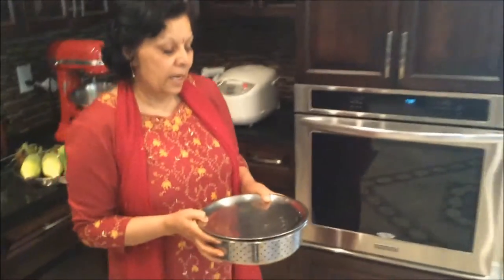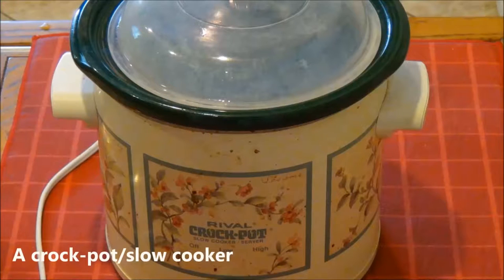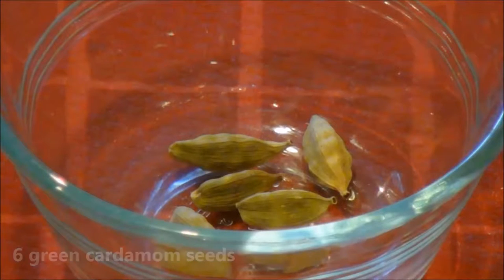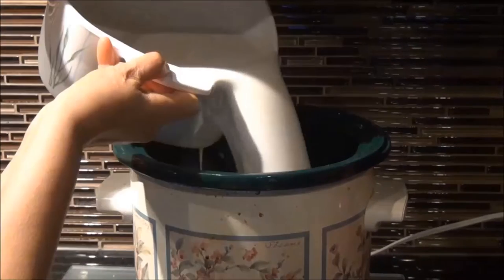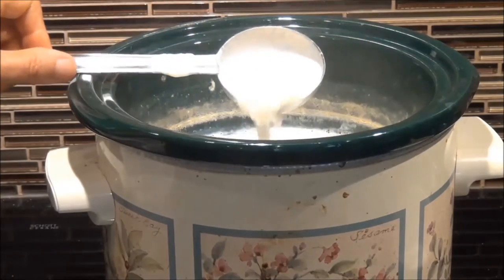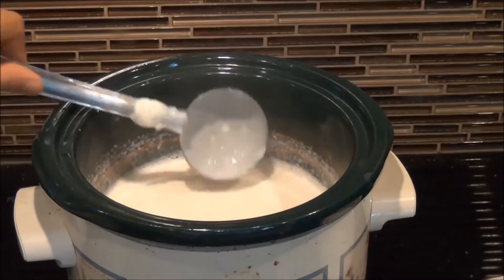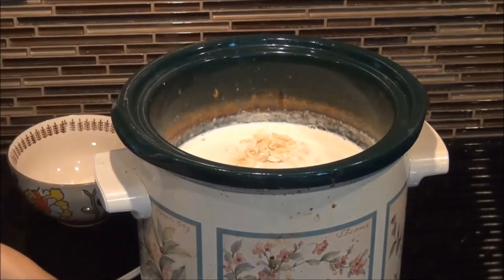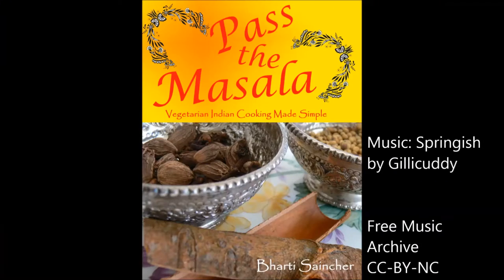Slow Cooker Creamy Rice Pudding - PASS THE MASALA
Slow cooker Creamy Rice pudding infused with saffron, slivered almonds & raisins.  Delicious dessert, served warm or cold. Do try it on your pancakes, a regal treat!!!

Traditionally, kheer is made on stove top in a heavy based pan.
The Milk is reduced on low heat for hours.  But, today, I’m going to show you a very easy and efficient way to make this delicious kheer using the slow cooker or the crock pot.

You will need: crock pot, bowl, mortar & pestle, ladle
½ cup or 8 Tbs. SHORT GRAIN RICE
To make it creamy: use KOKUHO ROSE RICE
7 cups homo milk
8 Tablespoons sugar                                                      handful raisins
6 green cardamoms, crushed seeds                           ½ cup slivered almonds
6-8 strands of saffron
Alternatively Use: KOKUHO ROSE RICE - Makes More Creamier Delicious Rice Pudding
Method
Clean and wash rice in cold water and set aside.
Soak saffron strands in 2 teaspoons of warm milk; set aside.
Soak almonds in hot water for couple of hours.
Open cardamom pods, crush seeds using mortar & pestle. Set aside.

Simply add rice and milk to the slow cooker, cover and cook on high heat for 4 hours.
Please note: depending on how strong your slow cooker is, you may be cooking on high power for the first hour and then reducing to low.  If you are unsure, check frequently for signs of burning milk adhering to the bottom of the pan.
For my older cooker, I was able to cook the kheer on high heat for 4 hours before reducing to low.
The secret to obtaining a creamy kheer is to add the sugar towards the end when rice is complete cooked. Adding earlier will prevent the rice from breaking down.

While the kheer is cooking, remove almond skins and chop into slivers, set aside.
About 2 hours later, you will notice a white creamy ring forming around the original level. It will get darker as the kheer is cooking. This is normal, Do not mix it into the kheer.

After 3 /1/2 hours, milk should have reduced to a third of its original amount and rice granules break down. Use a wire whisk to break up the rice granules further to make a smooth and creamy kheer.
 Add raisins and half of cardamoms.  In 4 hours, add sugar, mix until dissolved.
Add Almonds and remaining crushed cardamom seeds. Turn the crock pot off. Towards the end add saffron milk and mix well.

Spiced rice pudding, infused with saffron, and garnished with nuts, serve this dish chilled or at room temperature.
Saffron  kheer can be a delicious twist on a classic dessert or a delectable substitute for maple syrup on your pancakes.